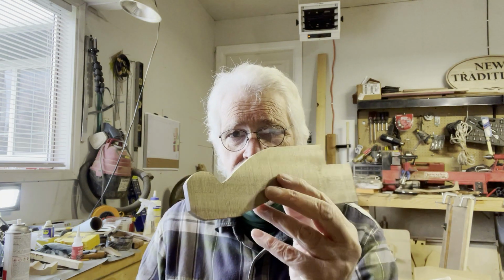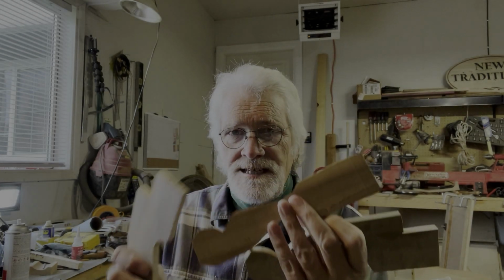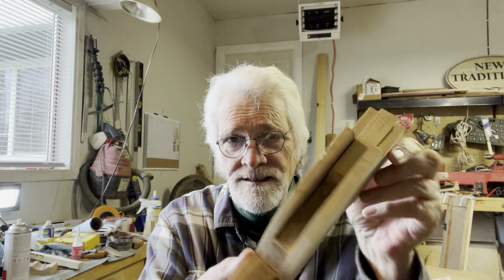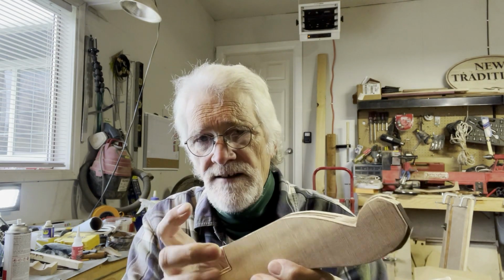Crafting A Timeless Dulcimer Masterpiece: Unveiling The Epic 892 Headstock Journey - Part 3!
A look at building a, three piece, New Traditions Dulcimers dulcimer headstock from one piece of Oregon Myrtle. This video is Part 3 of 4.